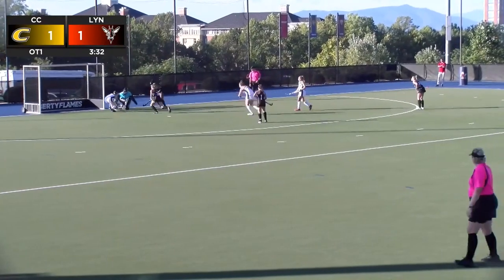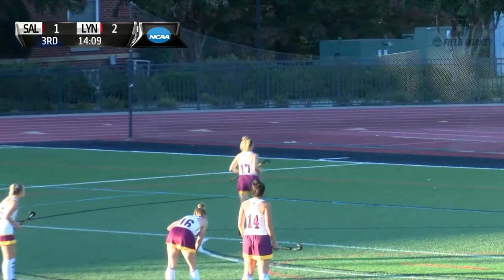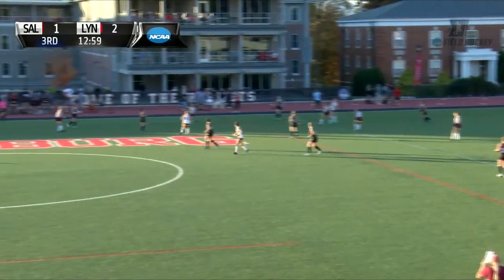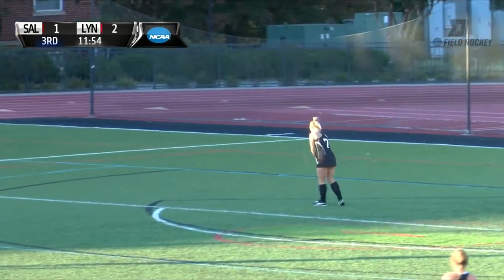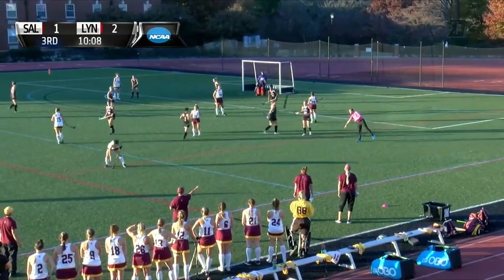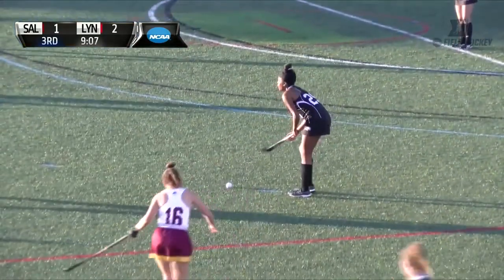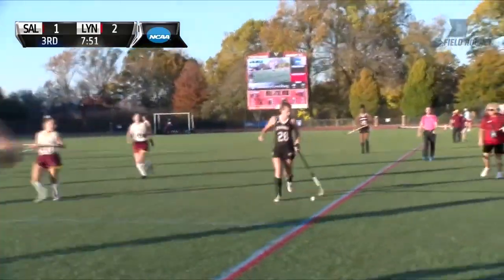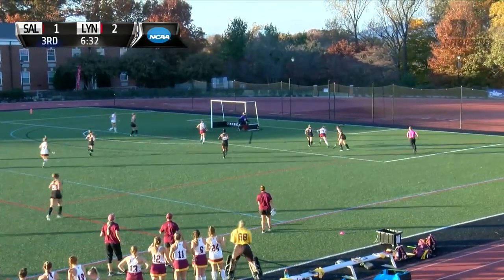TJ Wengert 2021 TV Field Hockey Reel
Updated TV field hockey reel for play-by-play broadcaster, TJ Wengert.

Intro - :00-:05
Highlights - :05-:35
Uncut sample - :35-9:29
Closing - 9:29-9:34